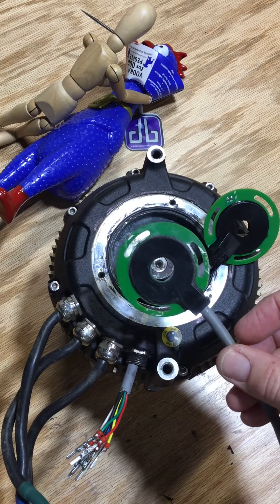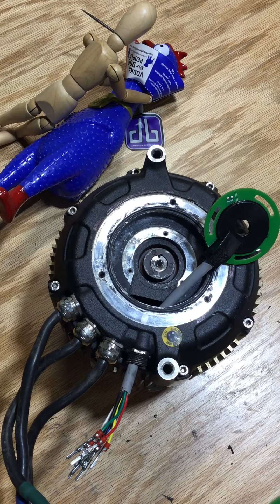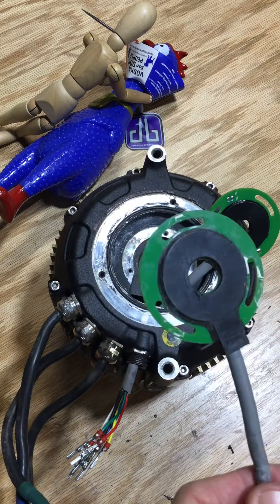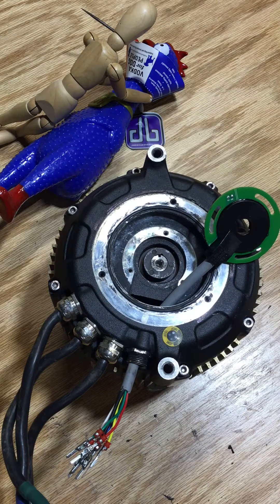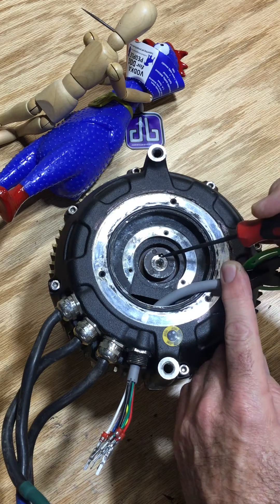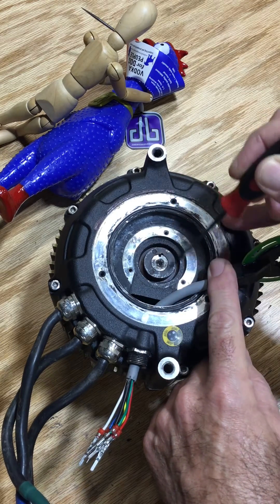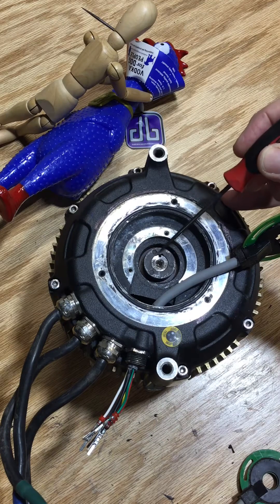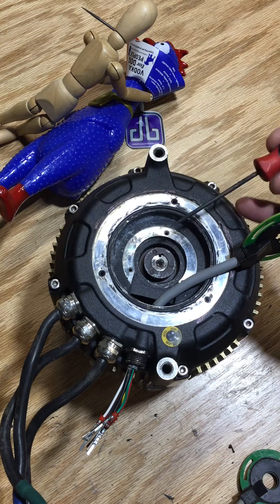Sur-Ron motor hall effect sensor failure?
Light Bee motor repair. Thought it was the hall effect sensor but turned out to be the sensor magnet slipping out of place. The motor was stuttering on initial acceleration. Sometimes it would shut off over 3/4 throttle.